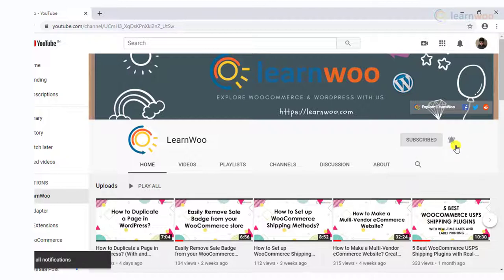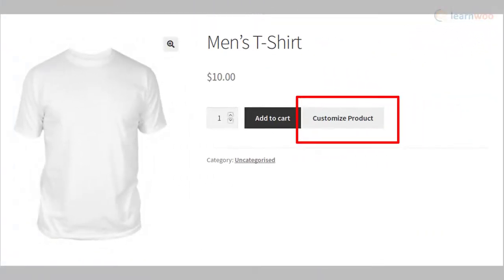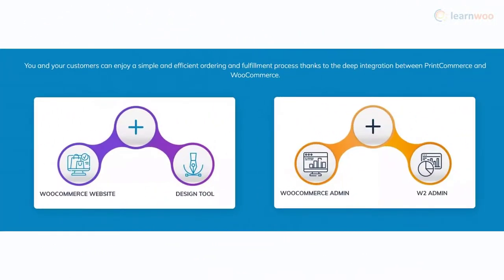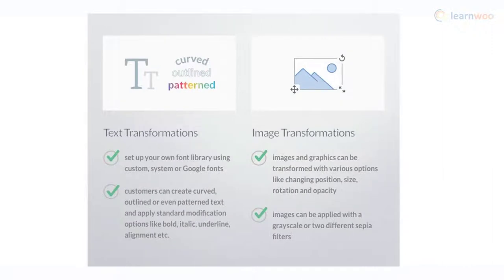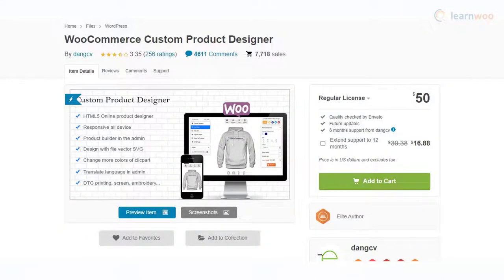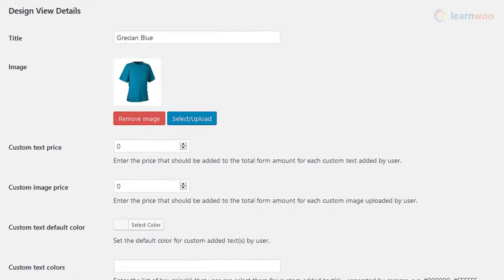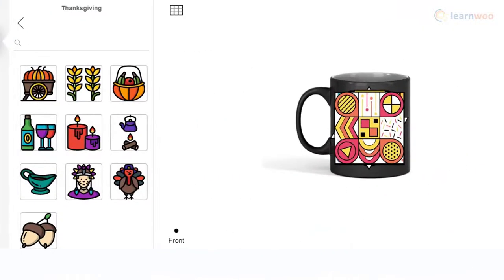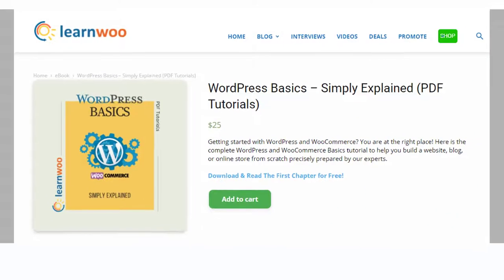10 Best WooCommerce Product Designer Plugins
Explore the plugins:
2. Product Designer for WooCommerce
5. Product Designer for WooCommerce WordPress | Lumise
6. WooCommerce Custom Product Designer
7. WooCommerce Multistep Form & Product Designer
8. Responsive Product Designer for WooCommerce
9. Designer Suite for WP
There are different innovative strategies available in the eCommerce industry that aims at customer delight. Allowing customers to design their own products is one such strategy that has huge potential. If you have a WooCommerce store, and would like to offer an option to customers to design products, you will find several plugins to help you with it.

In this video, we will discuss some of the best WooCommerce product designer plugins you can install on your store.

Suggested reading:
1. How to Set Up WooCommerce Flat Rate Shipping in Easy Steps
2. How to install WordPress?
3. 15 Best Code Editors for Mac and Windows to Edit WordPress & WooCommerce PHP, JS & CSS Files
4. How to Find Post ID on your WordPress Site (and why do you need it?)
5. What are WordPress hooks? How do actions and filters help to extend the functionality?
6. 5 Helpful WordPress Tips for Beginners
7. What is WordPress Multisite and how to set it up with WooCommerce? (with Video)
8. WordPress Troubleshooting – Guide to basic WordPress problems and their solutions